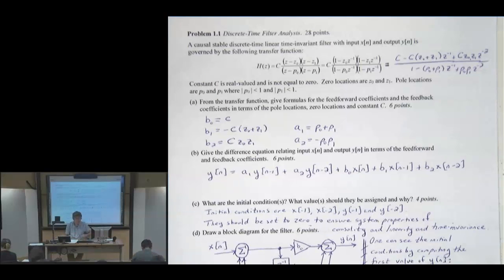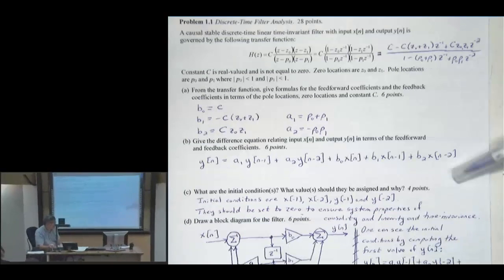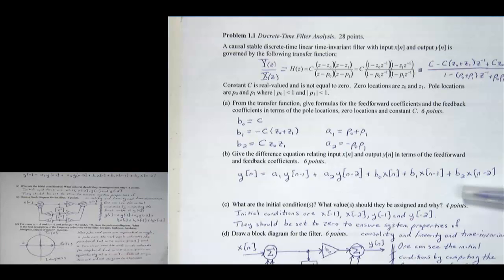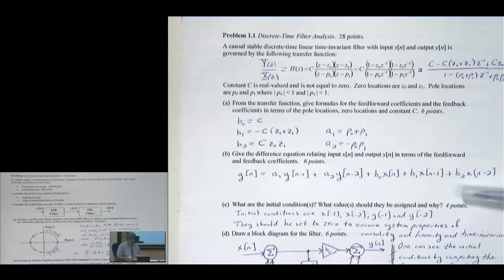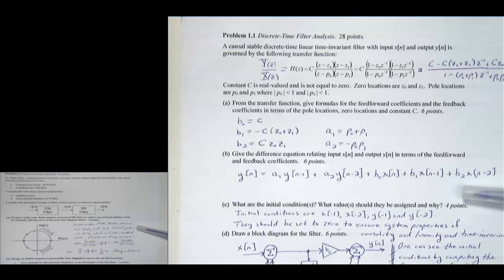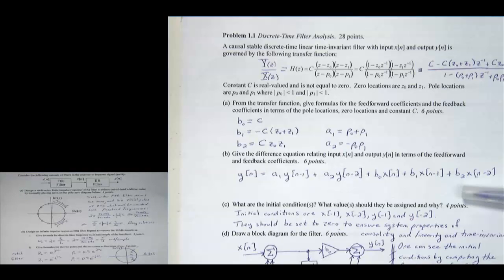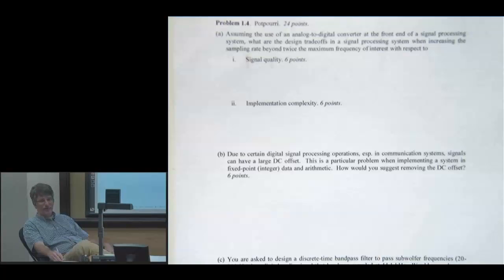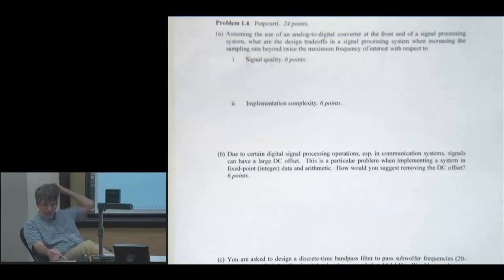Real-Time DSP Lab: Midterm #1 Solutions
This lecture discusses midterm #1 problems on filter analysis, filter design, filter bank design, oversampling and DC offset removal.

Midterm #1 problems with solutions are available at